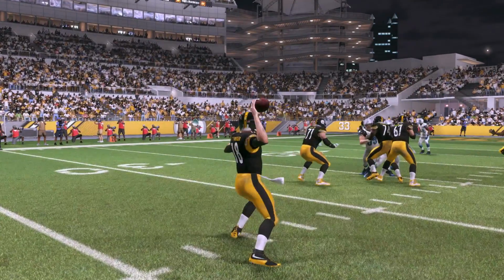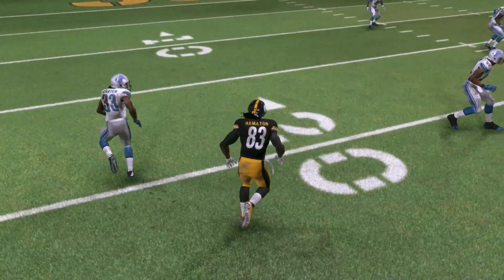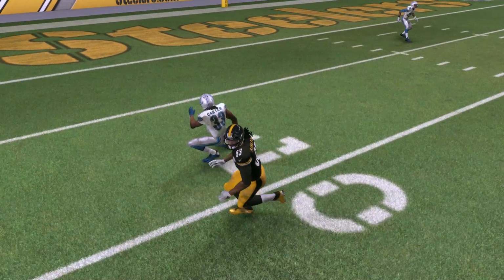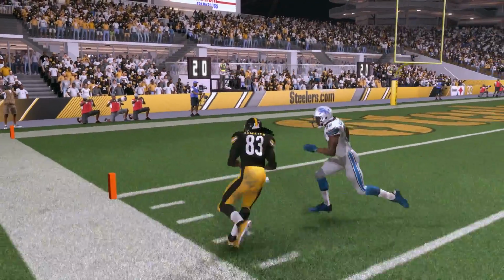Madden 18 progression areas | Player Movement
In this series I give my suggestions on areas where Madden can improve that are already present in the game. If you look closely at Madden, some of the things we ask for already have a based foundation but now the team needs to build upon what's already there. In this video I discuss Player Movement. Make sure you leave your thoughts on the subject.